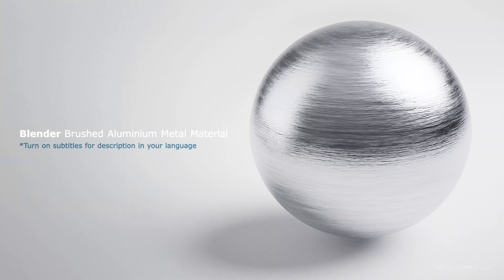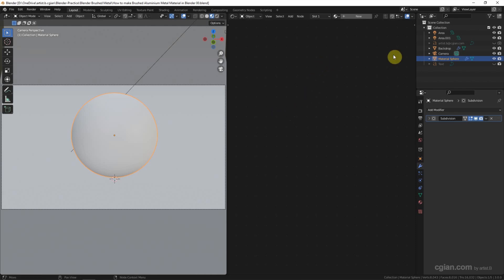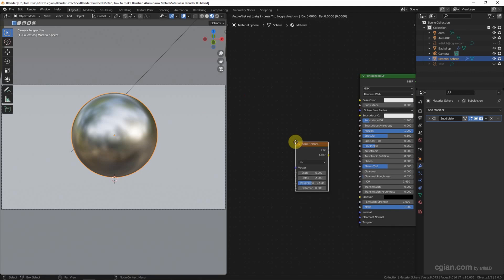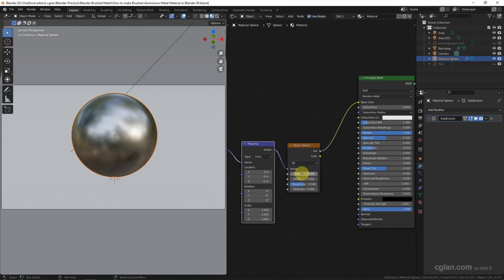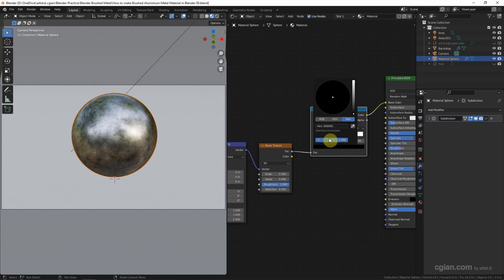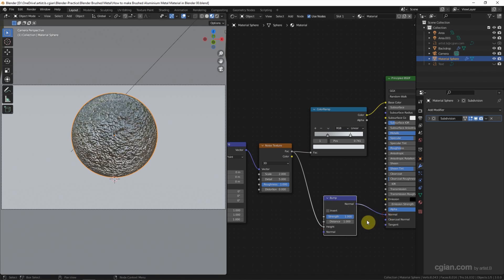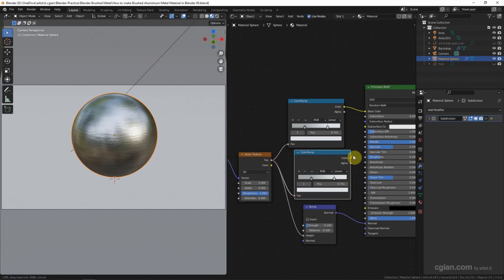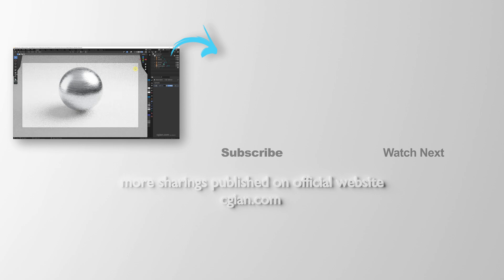How to make brushed aluminum material in Blender, procedural metal texture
This is quick video to show how to make brushed aluminum material in Blender. The Procedural texture node is used for making this metal texture, the node are including noise texture node, and principled BSDF node. This tutorial is good for beginner to setup a simple brushed metal material in quick. Hope this helps.

Timestamp

0:00 Intro - Blender brushed aluminium
0:35 Make basic metal material
1:08 Add metal texture
3:05 Adjusted to be brushed metal setting
4:01 Visualize with Cycles renderer